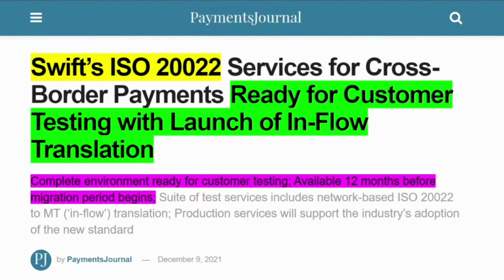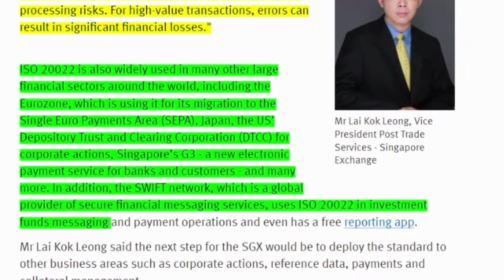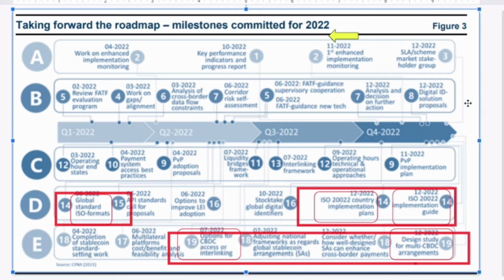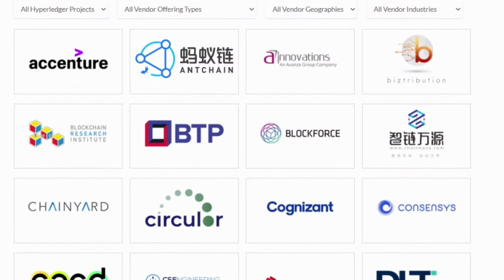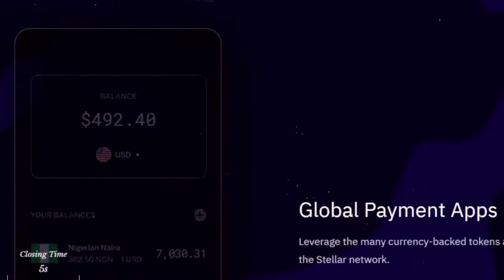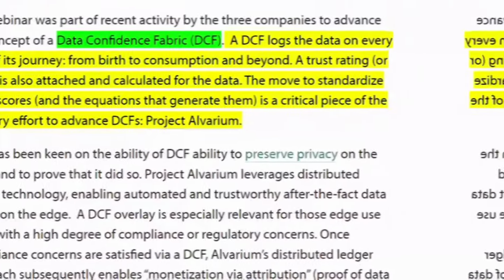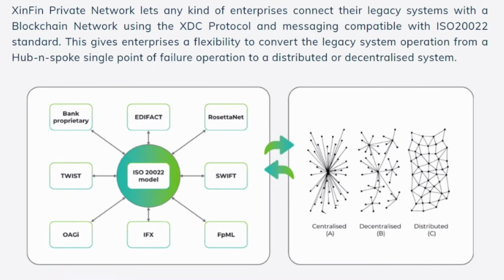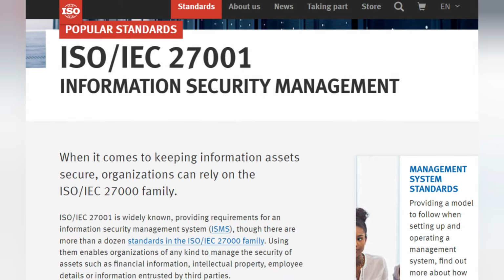FULL ISO 20022 CRYPTO CHECKLIST ALL COINS REVEALED!